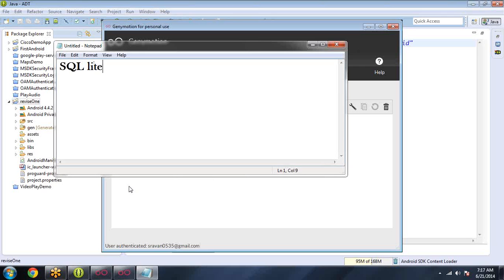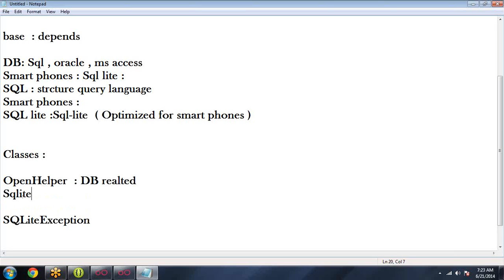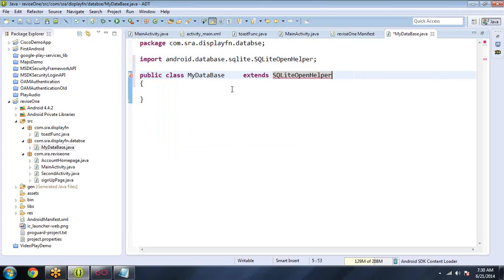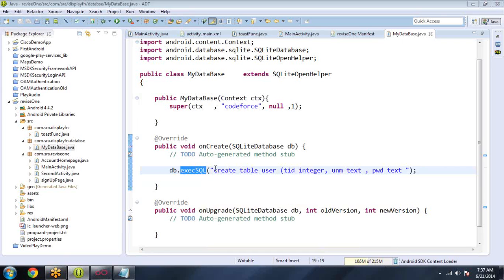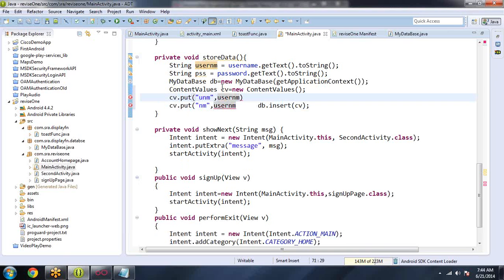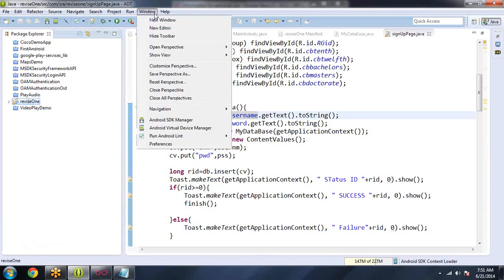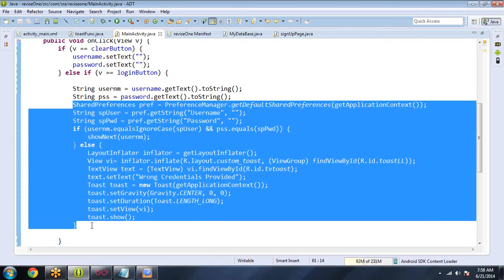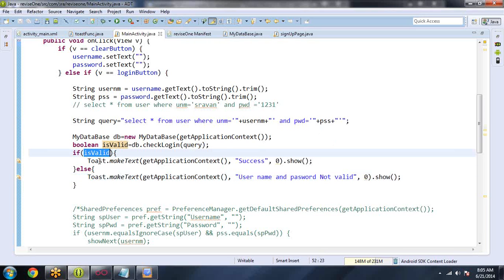Android SqliteDtabse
Sqlite , android , databse